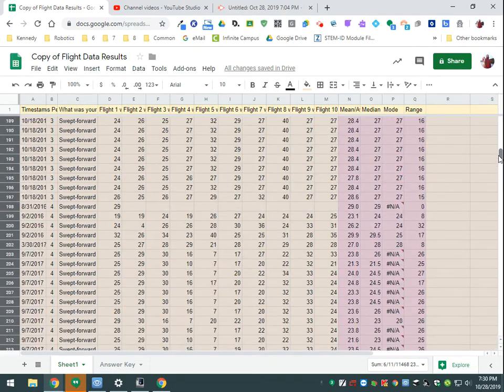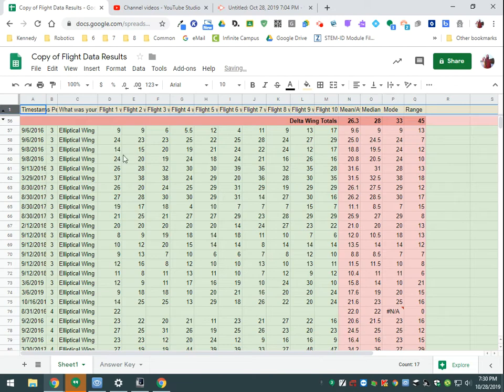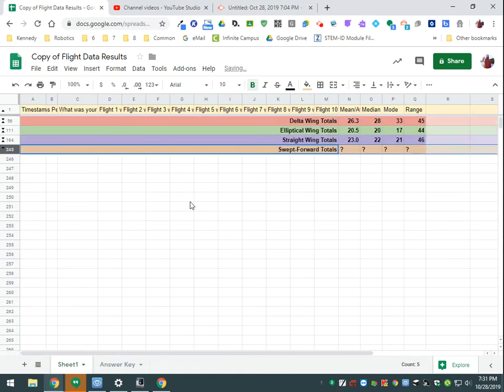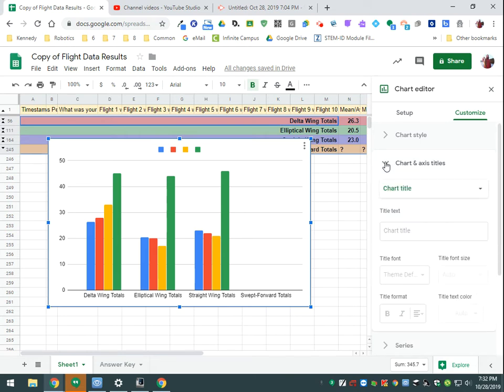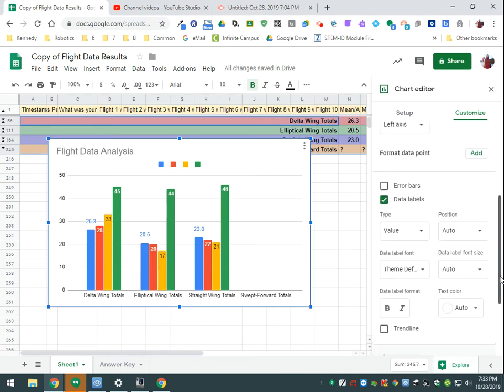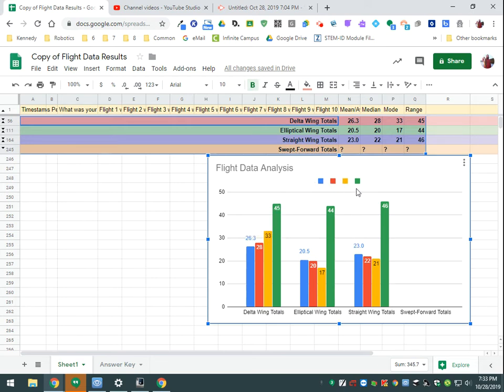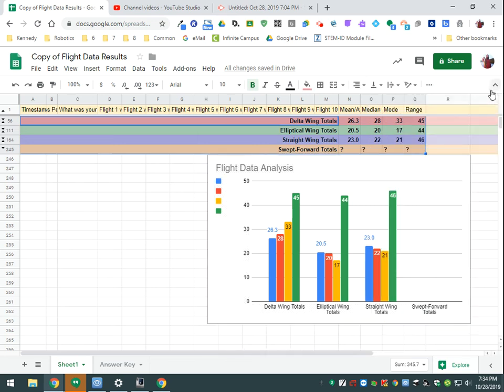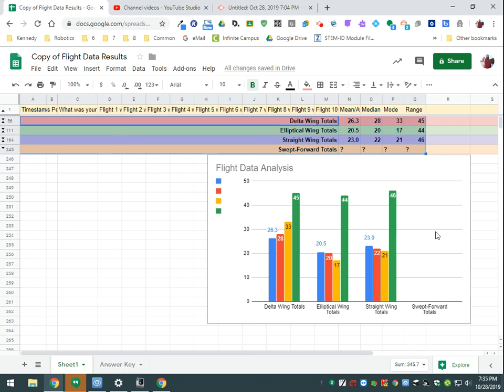Inserting a chart in Google Sheets